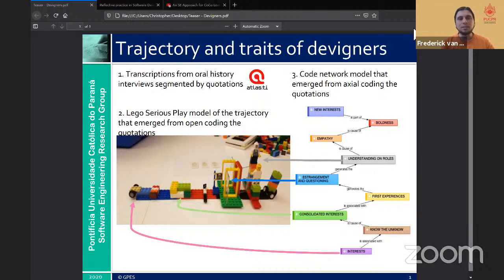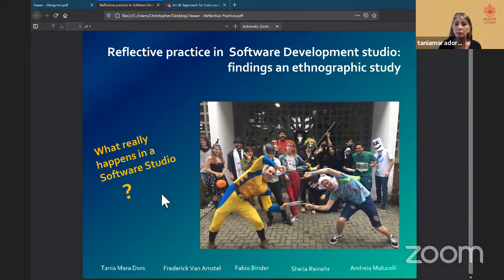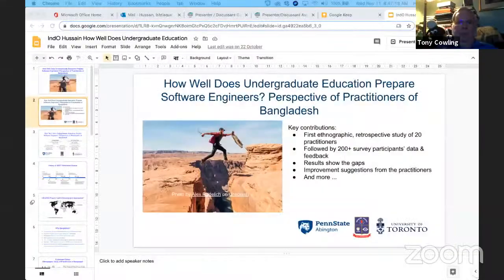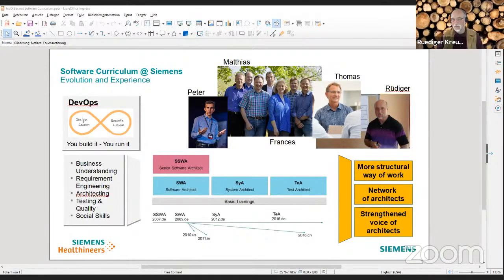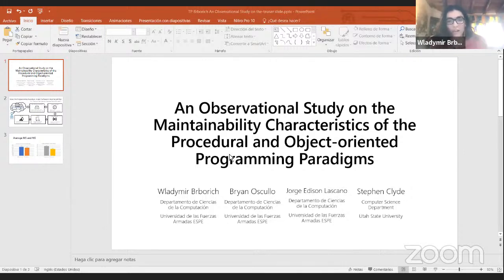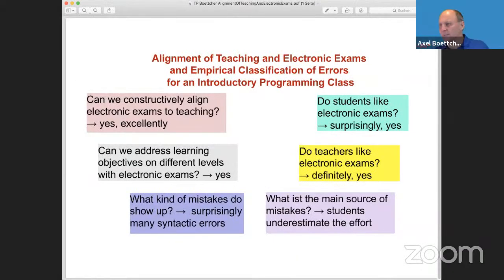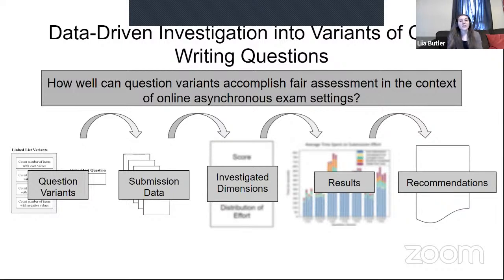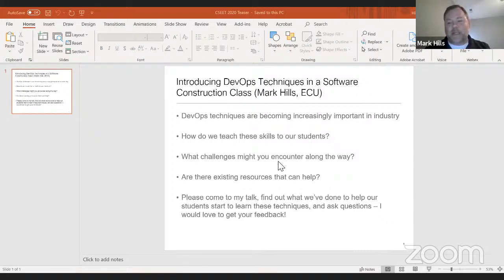Wednesday Midday Session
Studios